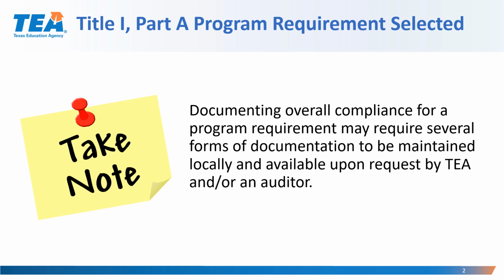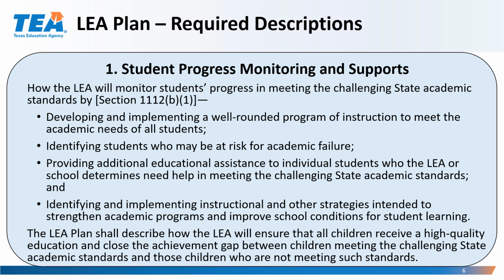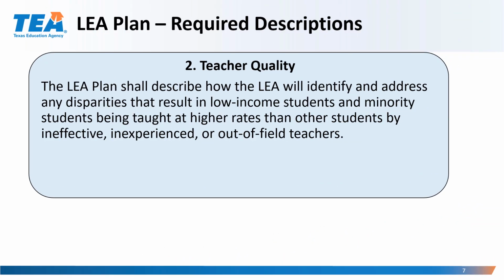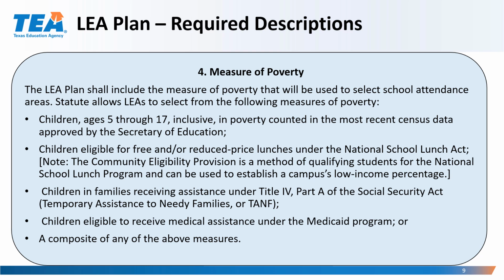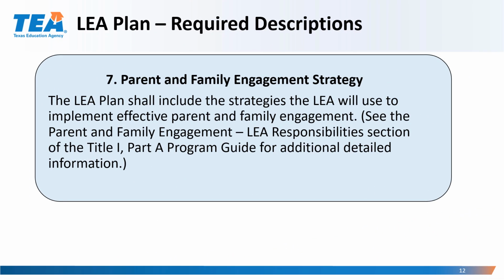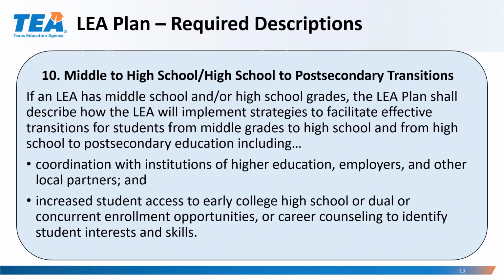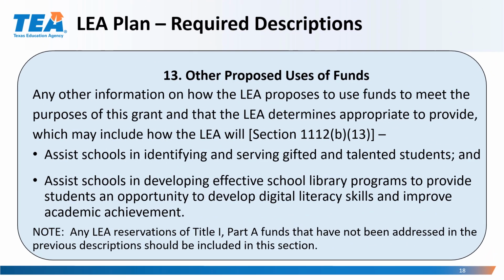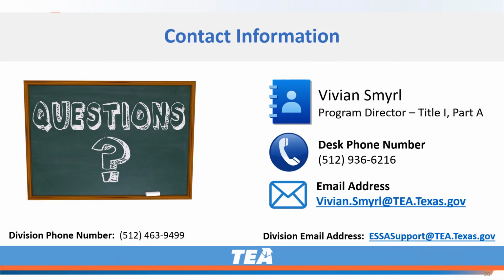FPC Program Monitoring Validations Requirement: Title I, Part A - LEA Plan Required Descriptions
This presentation will discuss the Title I, Part A requirement related to the LEA Plan Required Descriptions, which has been selected for review as part of the Program Monitoring Validation process being conducted by the Federal Program Compliance Division at the Texas Education Agency.